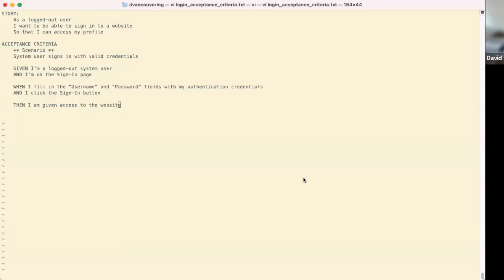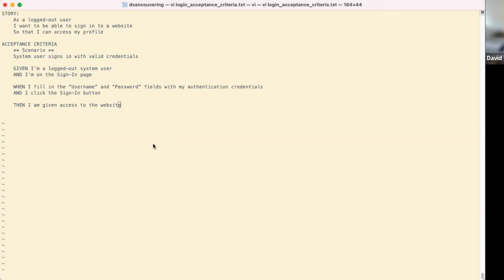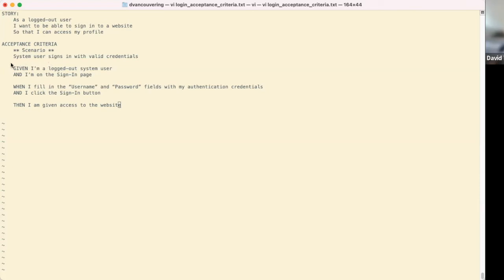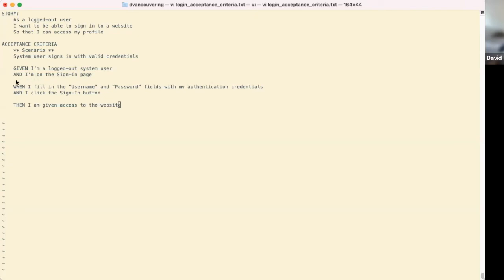Acceptance Criteria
Tired of reworking your story because requirements aren't clear? Let me tell you about well-defined acceptance criteria...